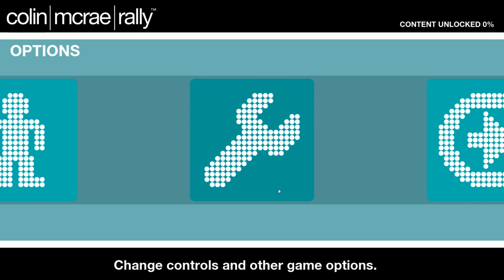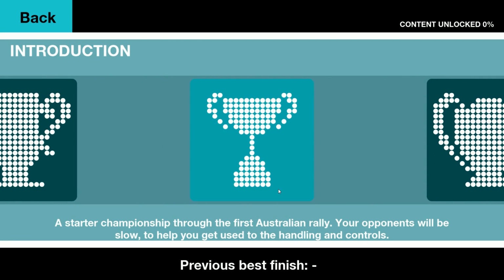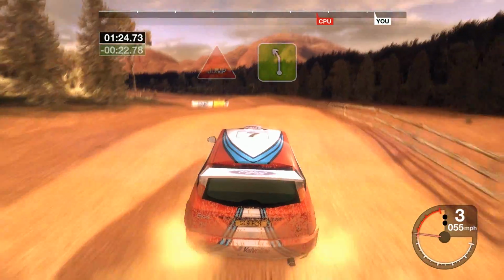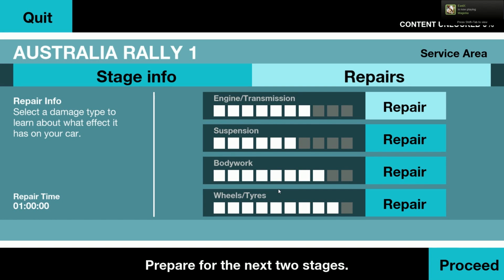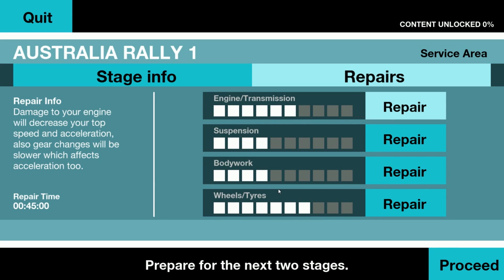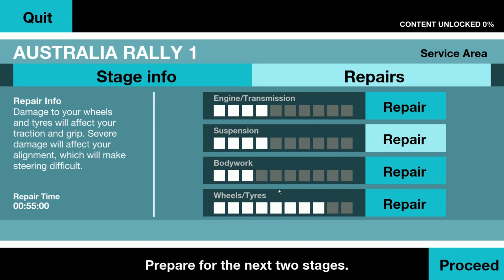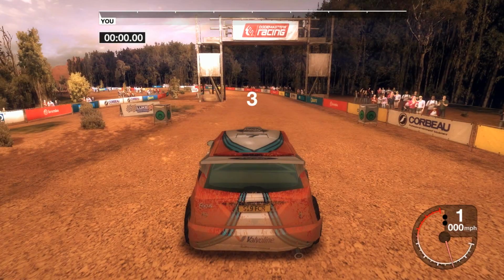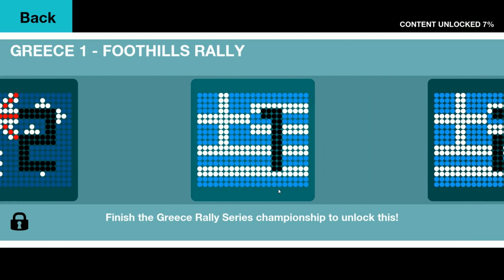Colin McRae Rally HD - Mellow Gaming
In this video I'm playing the new HD Remake (of sorts) of Colin McRae Rally 2.0. It's just been released on Steam for £4.99.

I discovered after finishing recording that I made a couple of mistakes. Firstly, Colin McRae Rally 2.0 on PSOne did have the one on one races. Secondly, it also had the option to choose tyre types and a make a few handling adjustments.

Also, skip to 16:25 if you wanna see some expert crashing.

Also, listen to music by the dude what did make the Mellow Gaming groove at...